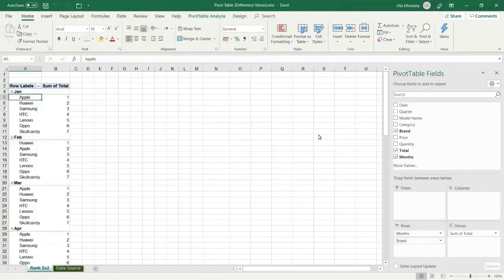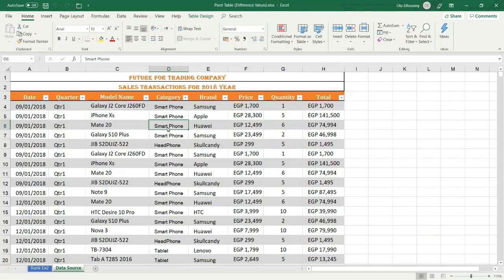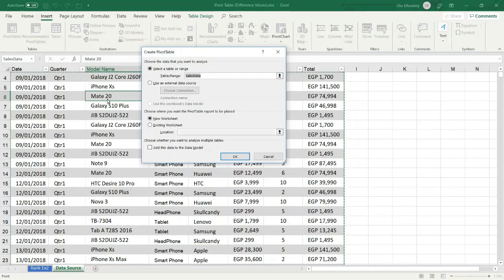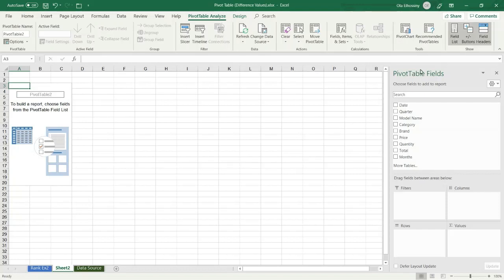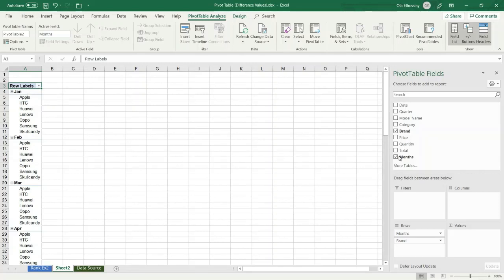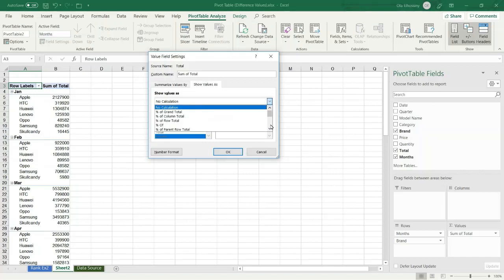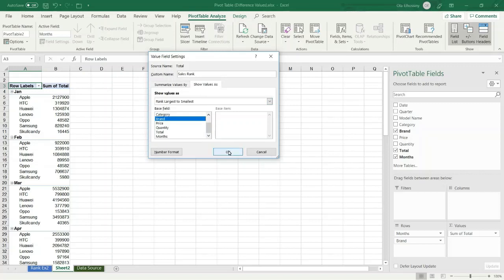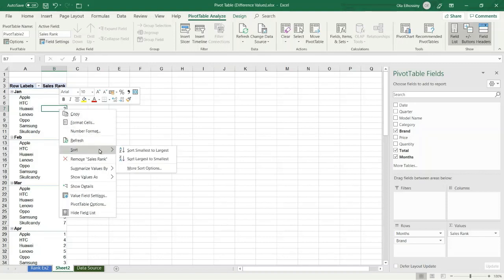How To Display The Rank By Using Pivot Table In Excel?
Do You Wanna Make Analysis For Your Big Data And Improve Your Performance?!
This Video Show You How To Display The Rank For Your Data And How To Create Summary Report By Using Pivot Table.